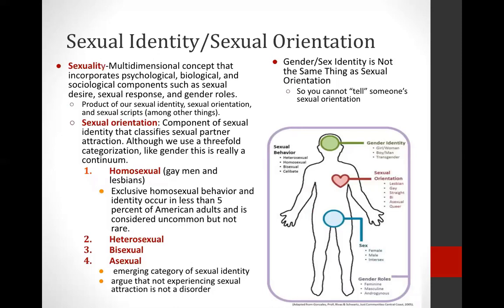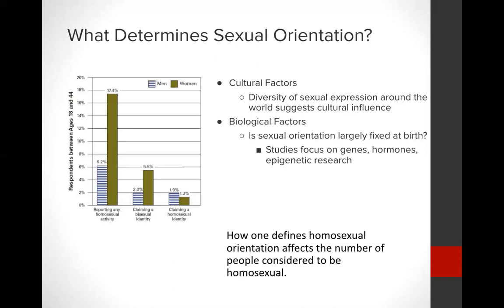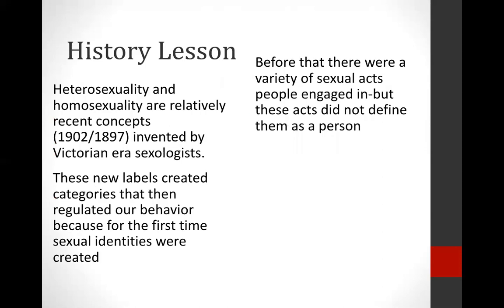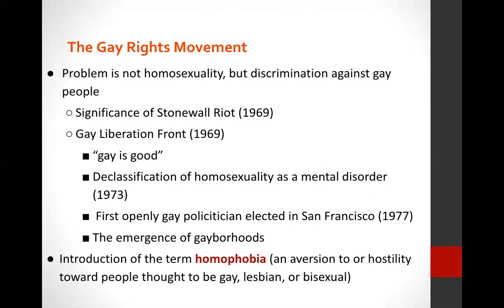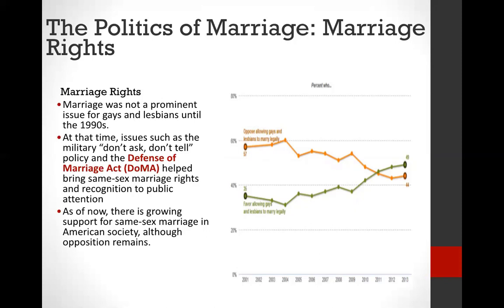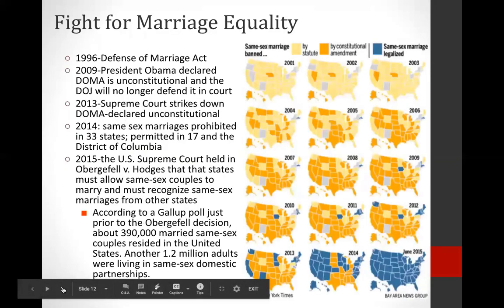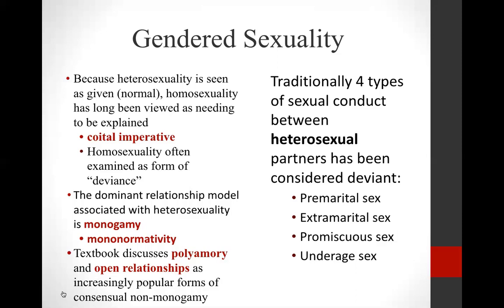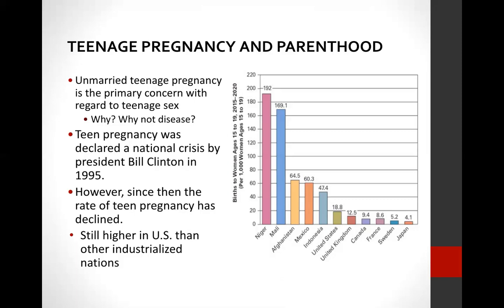CH 10/Part 1 (Wade and Ferree): Gender-Sexualities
Overview/discussion of the1st  part of Ch 10 from Gender (Wade and Ferree) textbook